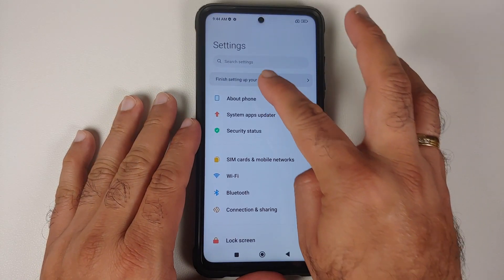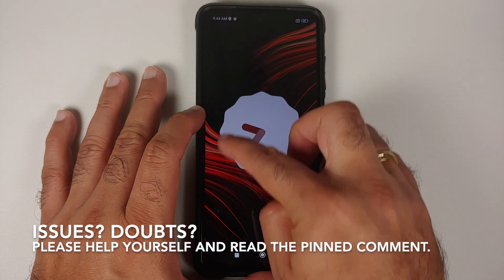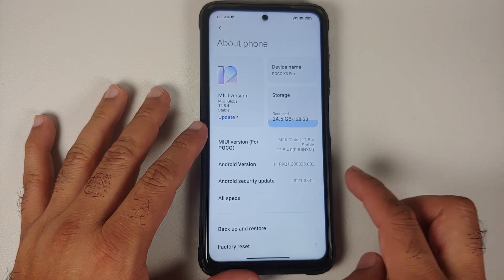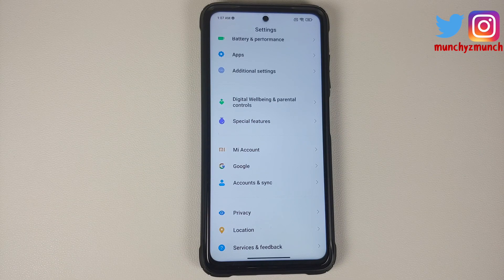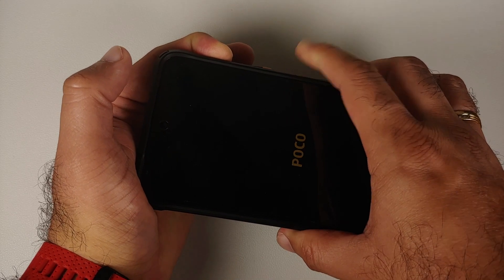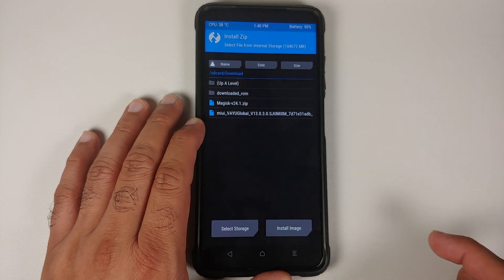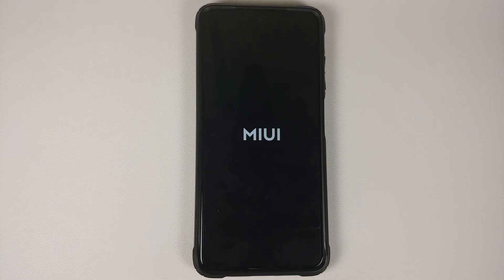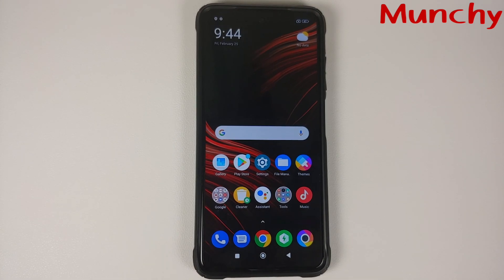Xiaomi Poco X3 Pro | Install Official Miui 13 Global Stable | Android 12 | TWRP | Full 2022 Guide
Do you want to learn how to install official MIUI 13 global stable rom based on Android 12 on the Poco X3 Pro? In this detailed video tutorial we will show you how to install official MIUI 13 global stable rom based on Android 12 on the Poco X3 Pro. We will be using TWRP for the purpose of this video.